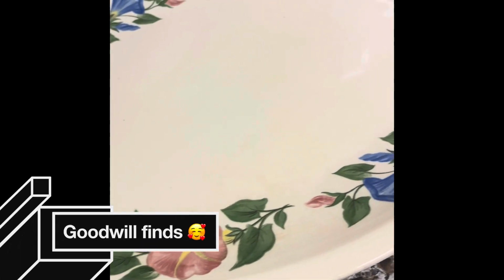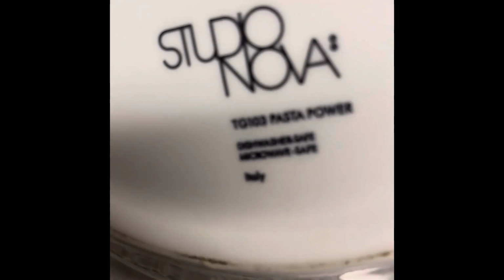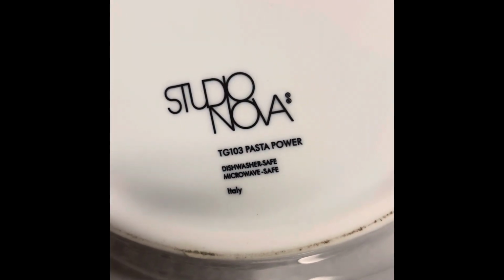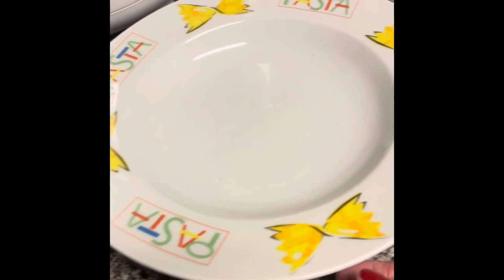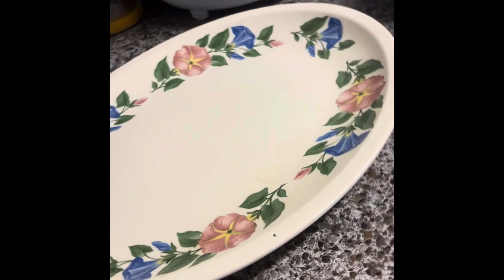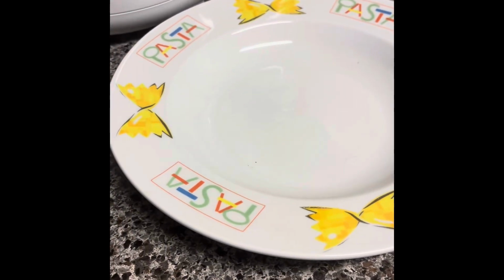Weekend bonding with my husband